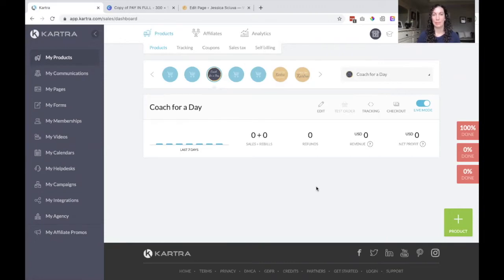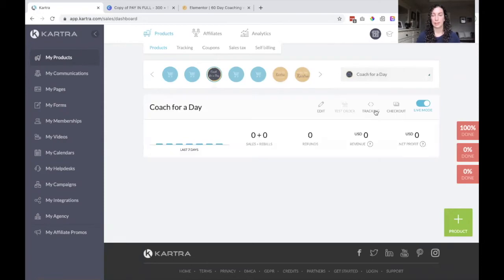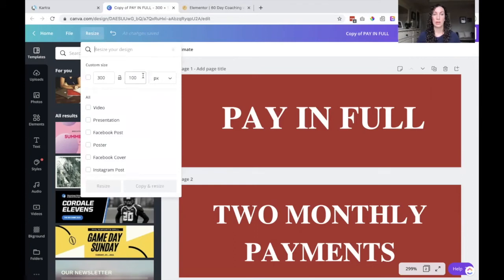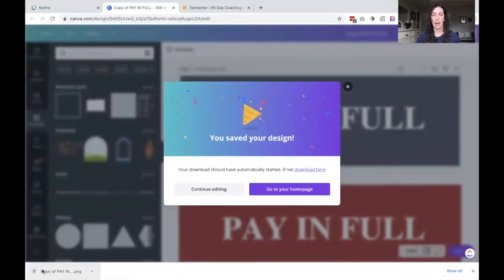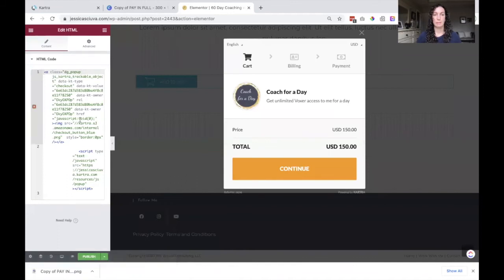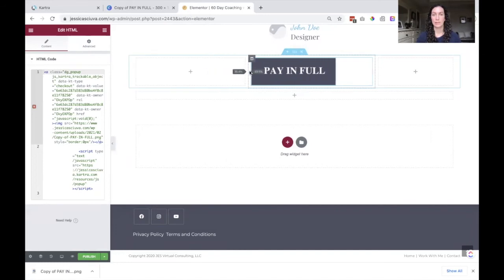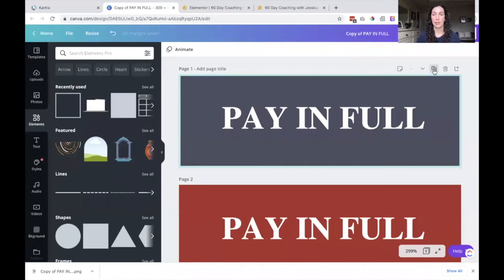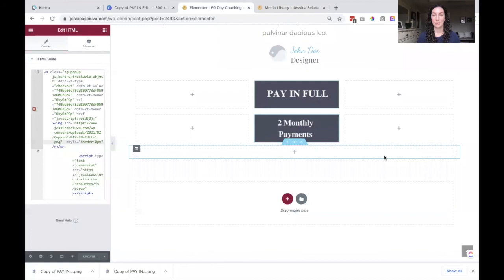How to Change the Add to Cart Image on Kartra Checkout Buttons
Learn how to change the add to cart image from the Kartra embedded checkout button.

If you want to embed a checkout on a different platform, you may need to embed a checkout button. Follow these steps to get rid of the ugly add to cart image and replace it with your own.

These steps are using Wordpress but to get the URL of an image, you can use any other image hosting tool like Post Images.

Are you a virtual assistant interested in learning more tech? Come join my free Facebook Group

And get my free guide: The Top Platforms to Learn to Become a Tech VA